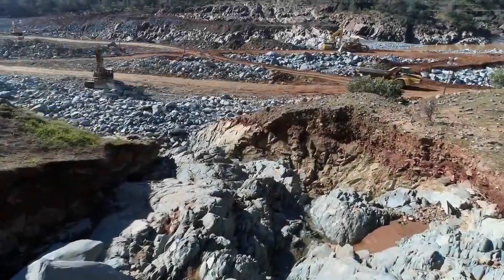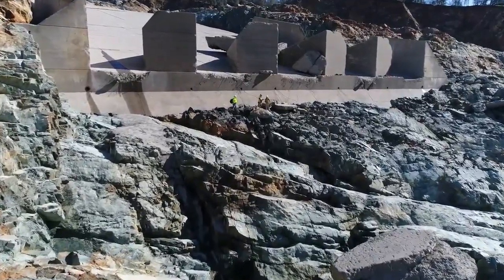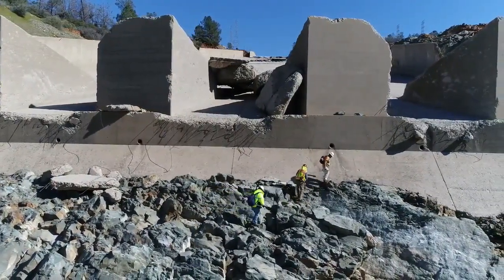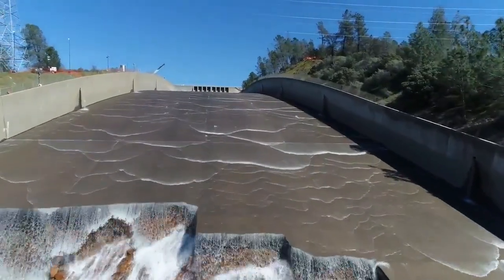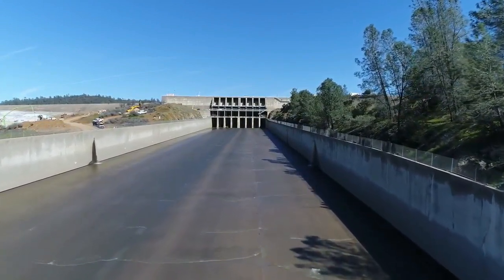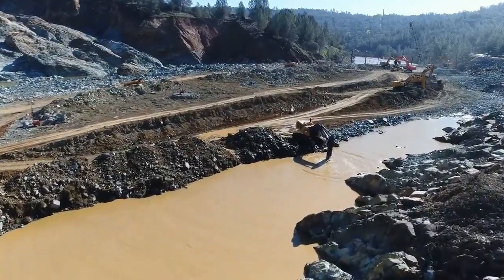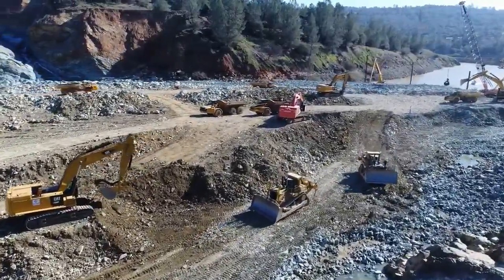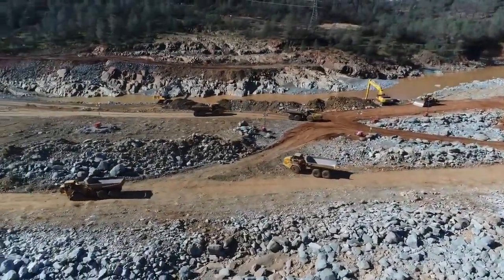Lake Oroville Dam Spillway Update | Outflow Continues | New Drone Video | 3-2-2017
March 2, 2017 Lake Oroville Spillway

Video footage from March 1st, 2017
Video Provided by: DWR